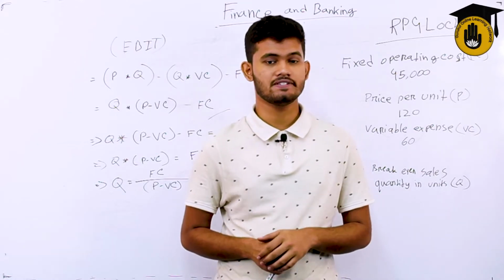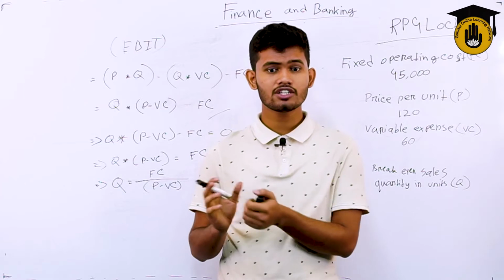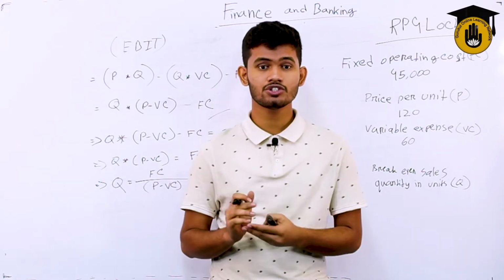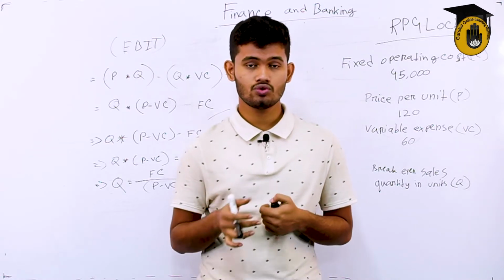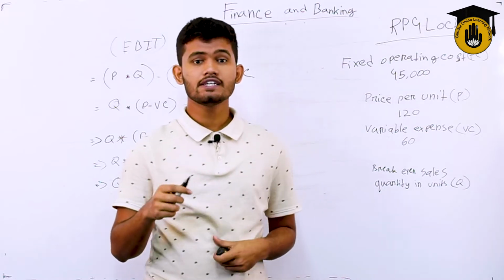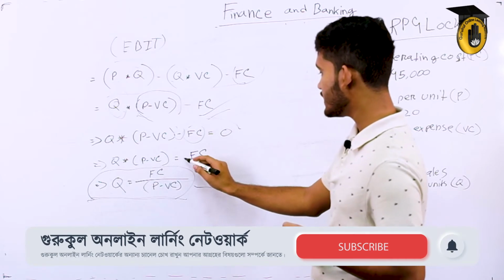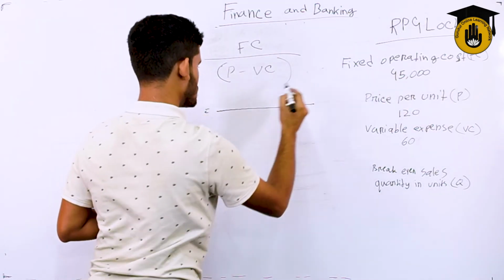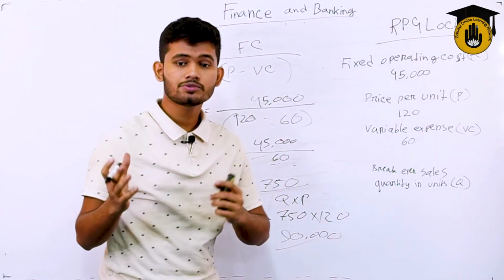HSC (11-12), Finance 1st Paper, Chapter 4 - Break-Even Point Analysis || Finance & Banking Gurukul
The topic of today's class is "Break-Even Point Analysis". "Break-Even Point Analysis" class is for the HSC candidates or for the students of classes 11 and 12. This class is a part of HSC (11-12) [ এইচএসসি (১১-১২) ], Finance and Banking 1st paper. You can find it in the Finance 1st Paper, chapter 4, the topic name is "Break-Even Point Analysis". This class will help you in your upcoming HSC examination.

"Break-Even Point Analysis" this class is taken by Sheikh Mahadi.